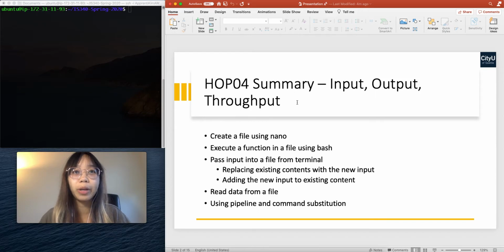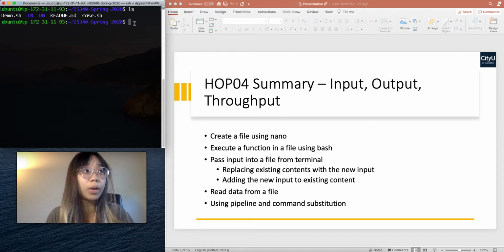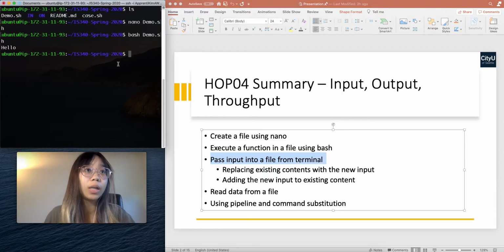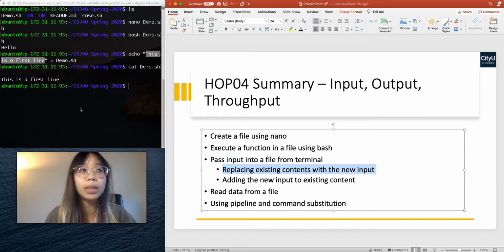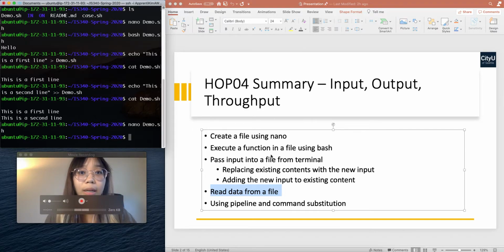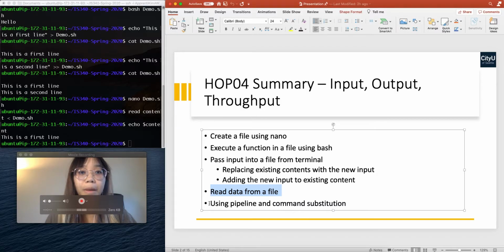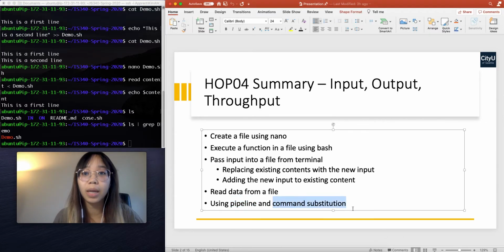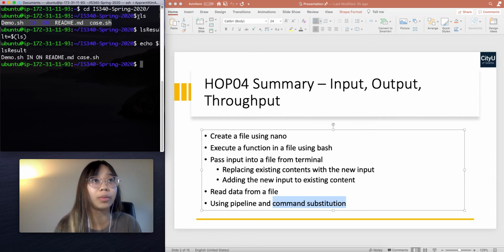HOP04 Summary - Bash Input, Output, Throughput